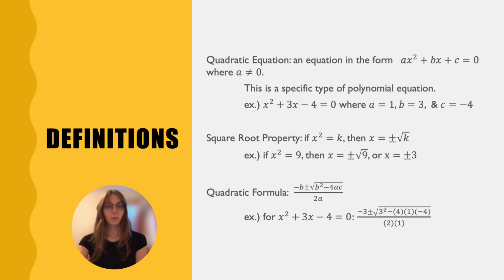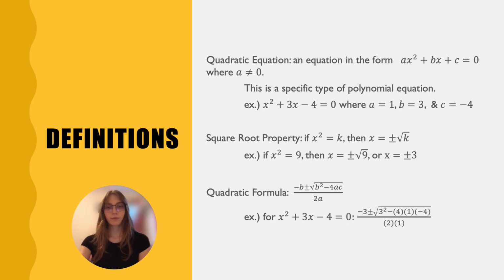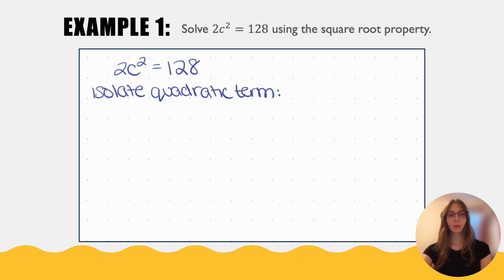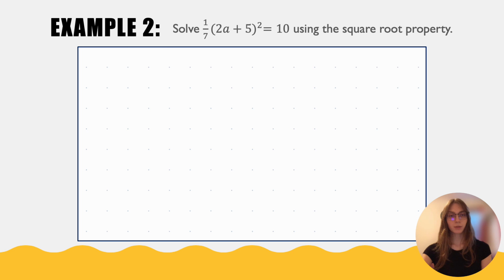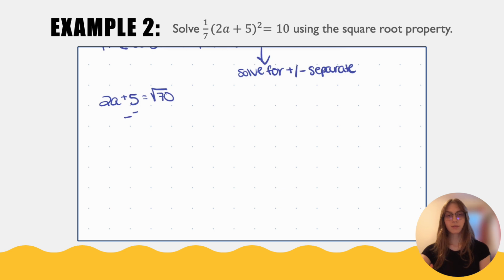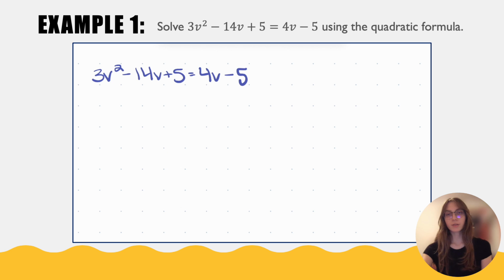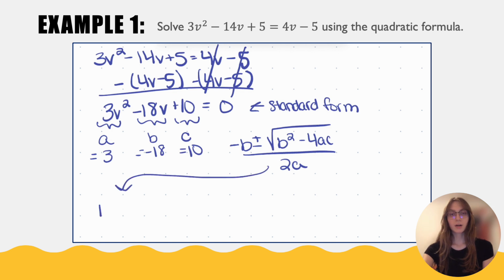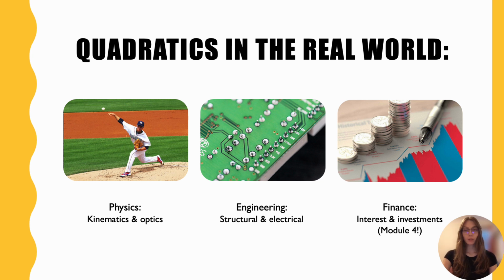Quadratic Functions (Quadratic Formula and Square Root Property) with Sarah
Learning Objectives:

1. SOLVE QUADRATIC EQUATIONS BY SQUARE ROOT PROPERTY

2. SOLVE QUADRATIC EQUATIONS USING THE QUADRATIC FORMULA